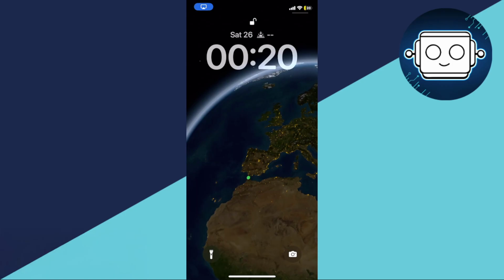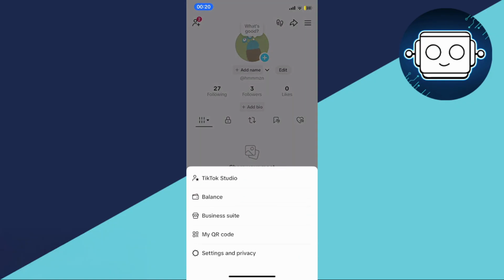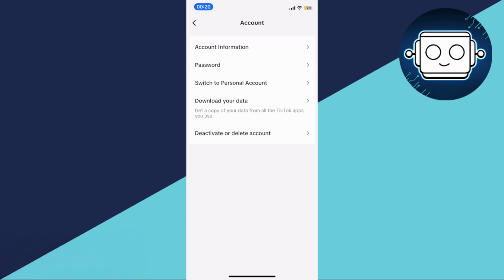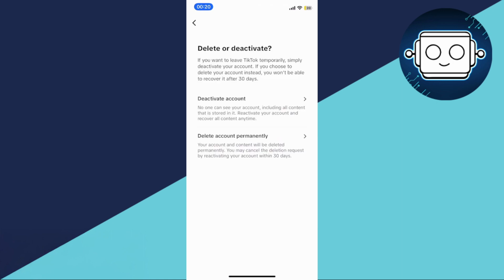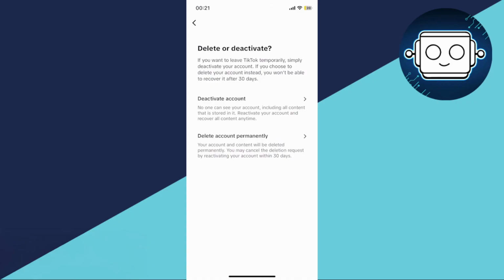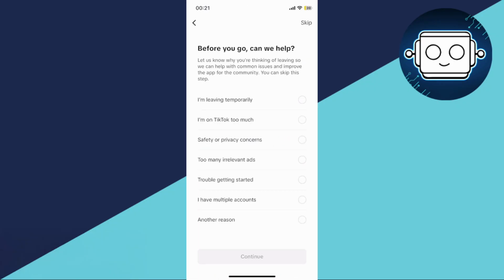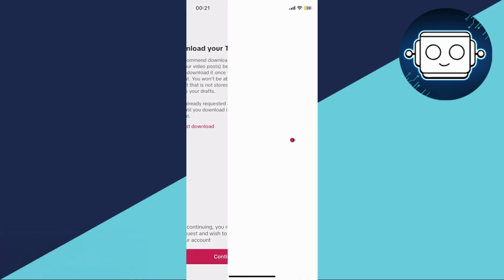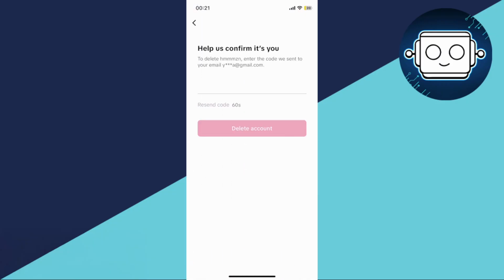How To Delete TikTok Account | Step By Step Guide 2025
Want to know how to delete TikTok account in 2025? This step by step guide will show you how to permanently delete TikTok account or deactivate TikTok account easily from your phone. Learn the latest method on how to remove TikTok account, log out, and erase all your data in just a few minutes. Follow this TikTok account deletion tutorial to make sure your account is gone for good in 2025. Perfect for those who want to quit TikTok or start fresh with a new account.